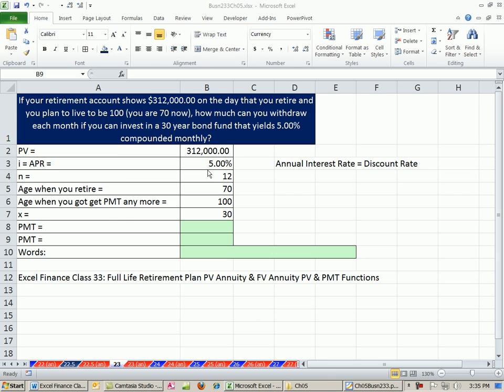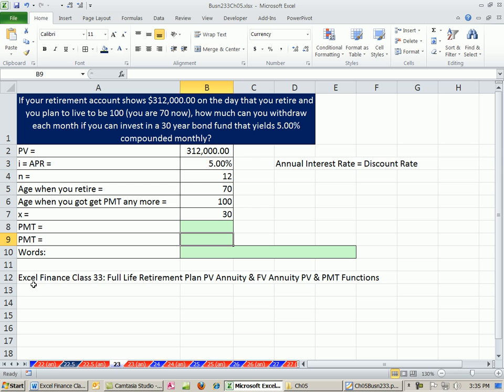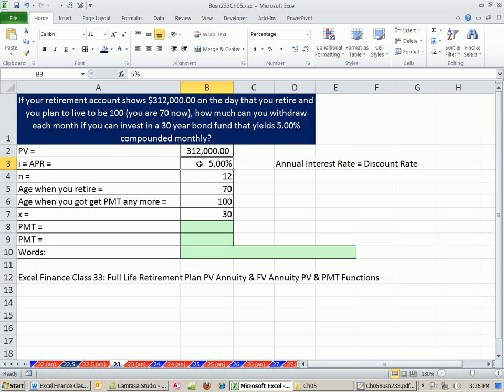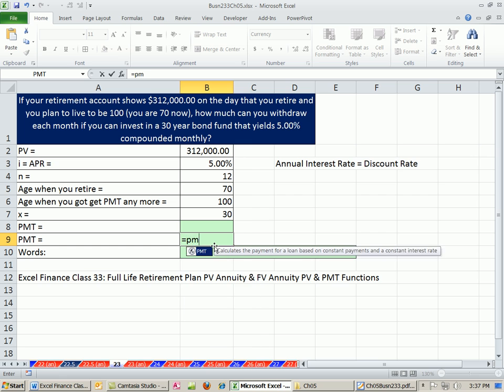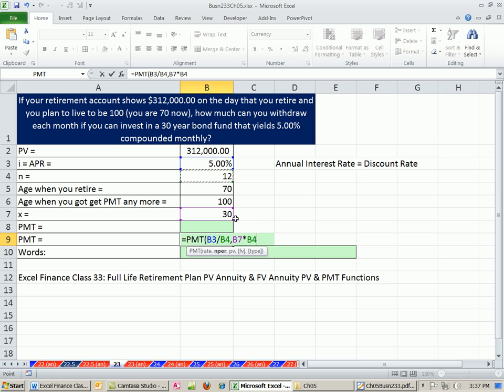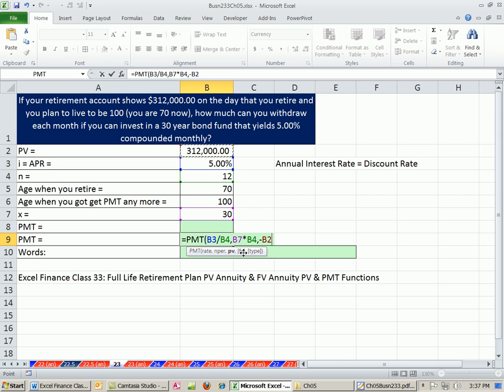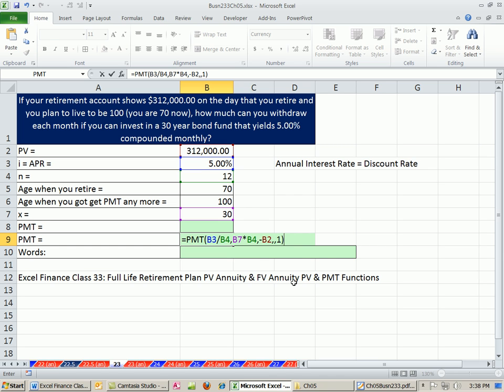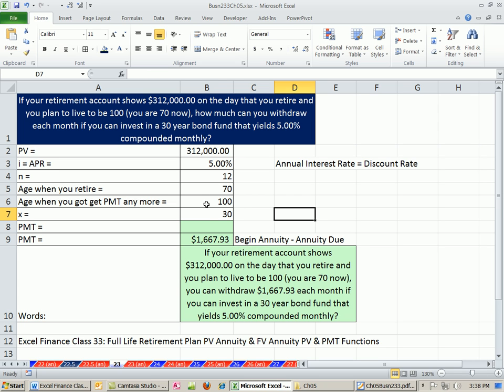ACCTG 455: Excel Finance Class 37: How Much Do I Get Each Month During Retirement?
Learn how to use the PMT function to calculate how much I get to withdraw each month during retirement.
For more info., also see: Excel Finance Class 33: Full Life Retirement Plan PV Annuity & FV Annuity PV & PMT Functions